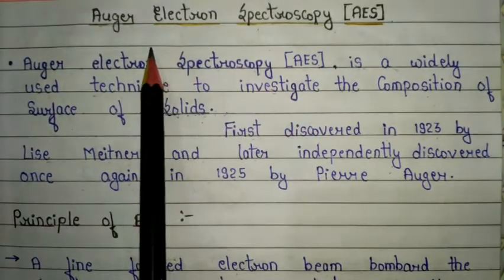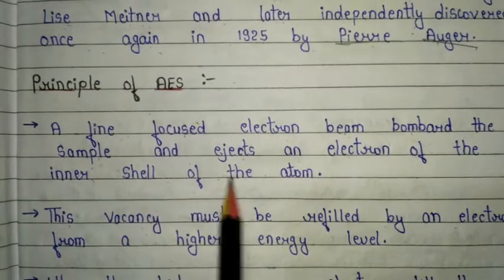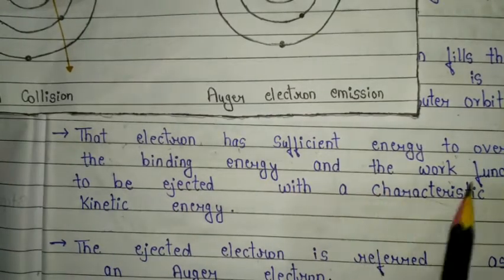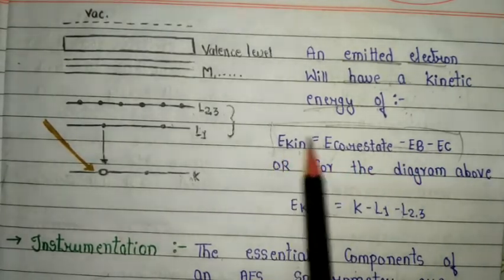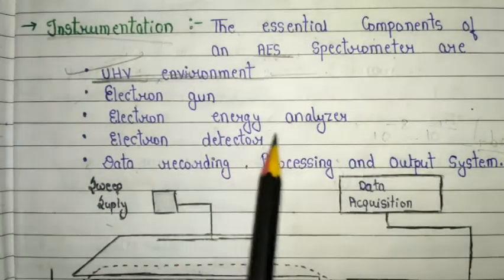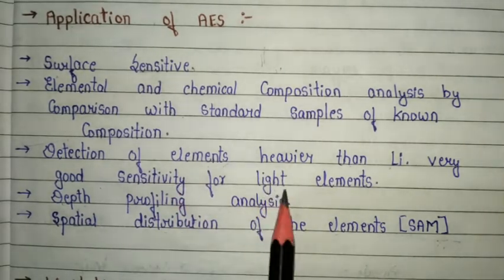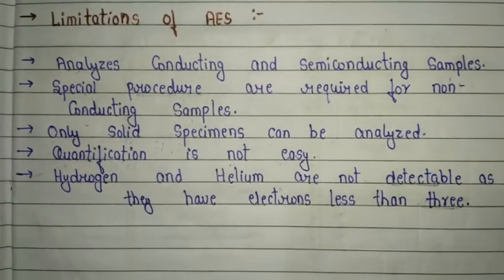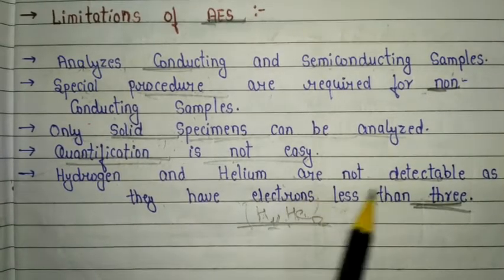Auger Electron Spectroscopy |Basic Concept |Complete Handmade Notes |Detail Explanation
Auger Electron Spectroscopy (In Hindi)~

PDF Store for MSc.Semester Exam Notes-

【PDF of Other imp.units for MSc. Semester Examination】

"SURFACE CHEMISTRY" pdf notes-

"ELECTROCHEMISTRY PART-2"Pdf notes-

"CHEMICAL DYNAMICS PART-2"pdf notes-

"STATISTICAL THERMODYNAMICS"

"TRANSITION METAL COMPLEX"

"X-RAY SPECTROSCOPY"

"MASS SPECTROMETRY"

"NMR SPECTROSCOPY"

"MSc.3rd Sem.COMPLETE HANDMADE notes"

"QUANTUM CHEMISTRY PART-2"

"SCATTERING SPECTROSCOPY"

"ADDITION TO CARBON-HETRO MULTIPLE BOND"

"ALIPHATIC AND AROMATIC ELECTROPHILIC SUBSTITUTION"

"ADDITION TO CARBON -CARBON MULTIPLE BOND"

"AROMATIC NUCLEOPHILIC SUBSTITUTION"

"ALIPHATIC NUCLEOPHILIC SUBSTITUTION"

"METAL LIGAND EQUILIBRIA IN SOLUTION"

"METAL CLUSTER /CHAIN/RING "

"QUANTUM CHEMISTRY PART-1"

"ELECTROCHEMISTRY PART-1"

"CHEMICAL DYNAMIC PART 1"

"PERICYCLIC REACTION"

"REACTION INTERMEDIATE & ELIMINATION REACTION"

"MICROWAVE SPECTROSCOPY"

"RAMAN SPECTROSCOPY"

"UNIFYING PRINCIPLE"

"BASIC OF THERMODYNAMICS"

"INFRARED SPECTROSCOPY"